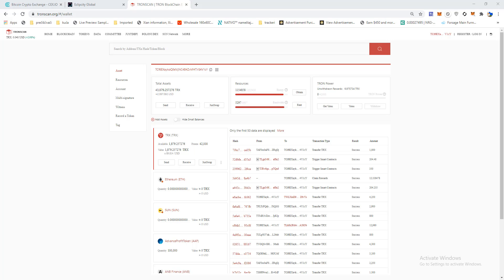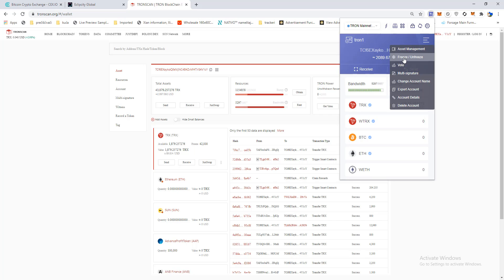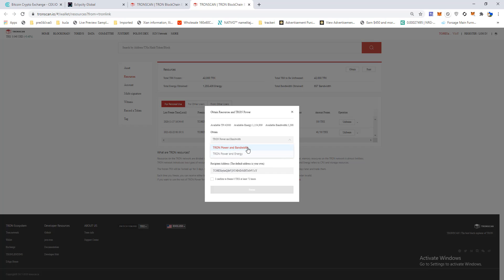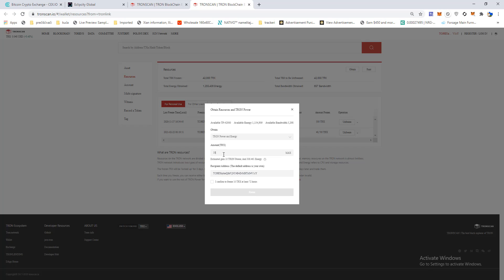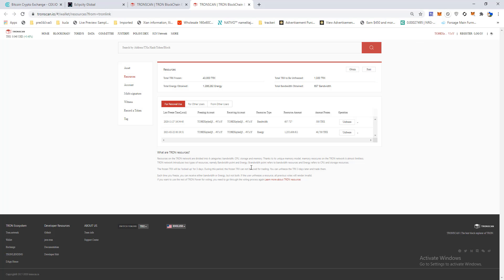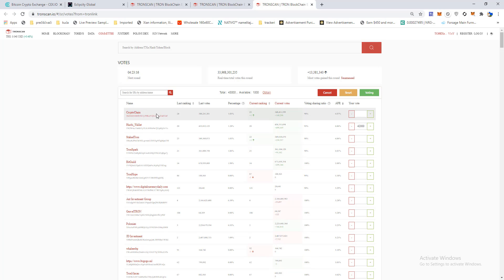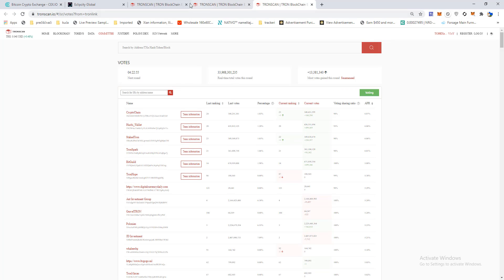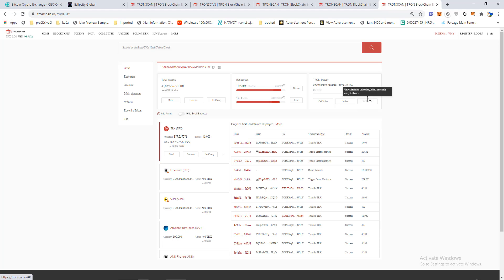How to stake Tron with TronLink Pro desktop wallet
In this 2 minute tutorial is explained how can you put your tron in staking.
All you need to have is TronLink Pro wallet and some TRX in it.